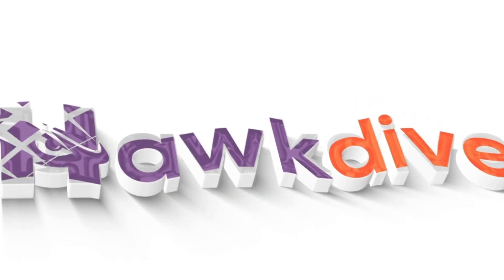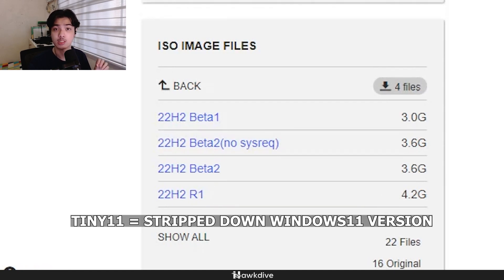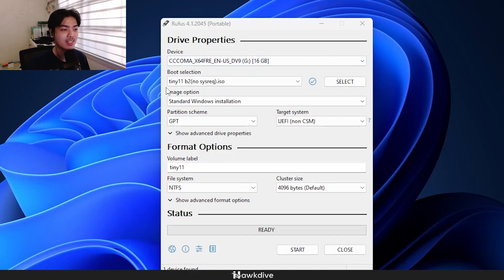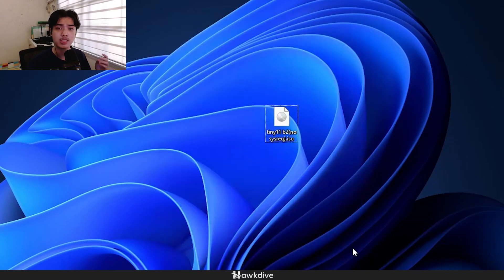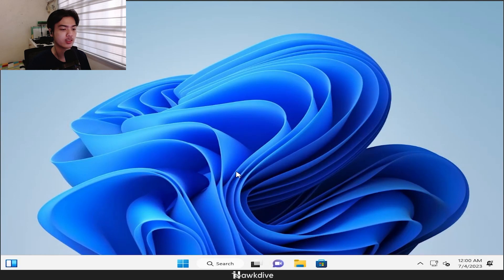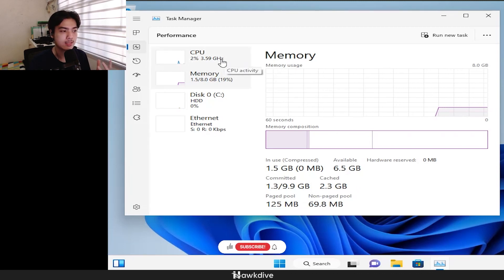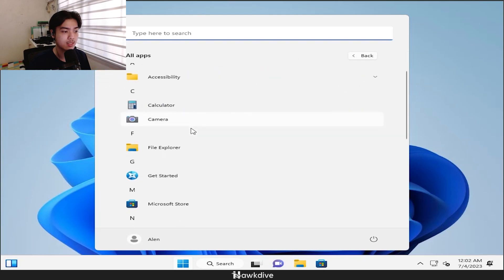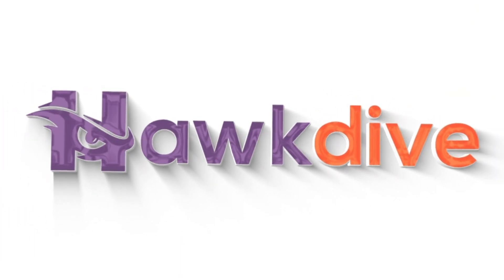What Is Tiny 11 For Windows | Play Games On Tiny 11 Without Lag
In this video we have talked on Tiny 11 for windows with features mentioned below-
*What is Tiny 11
*How To Download Tiny 11
*Creation and Installation of Tiny 11
*Benefits of Tiny 11.
*Gaming with Tiny11
*Is Tiny11 officially from Microsoft?
*Are all Windows 11 features available in Tiny11?